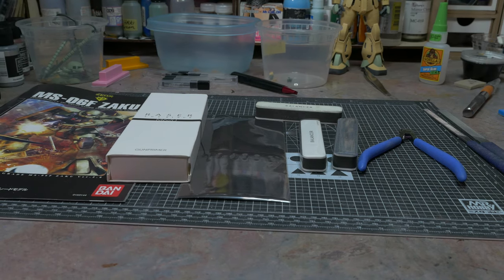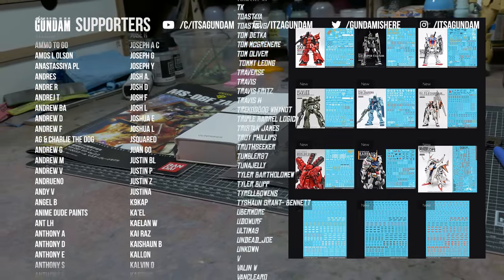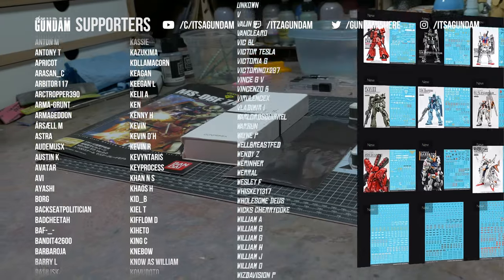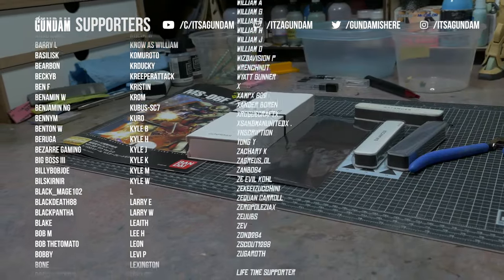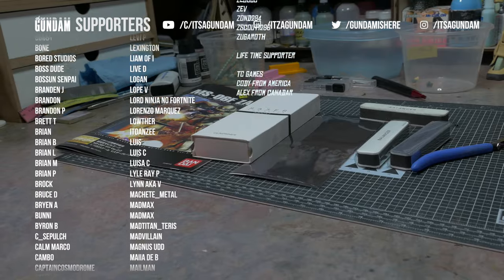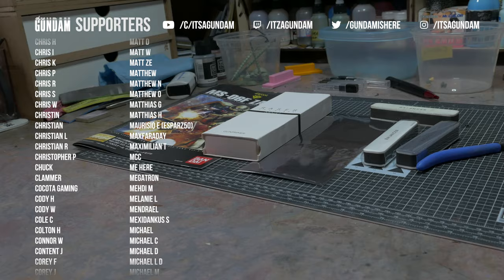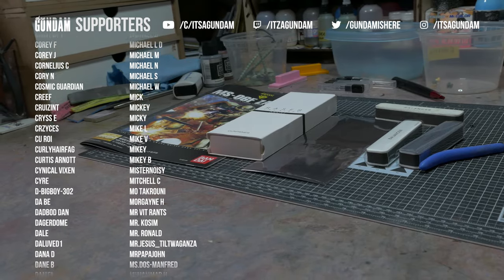GunPrimer RASER THE BLACK : Overview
save 10% of your first order.